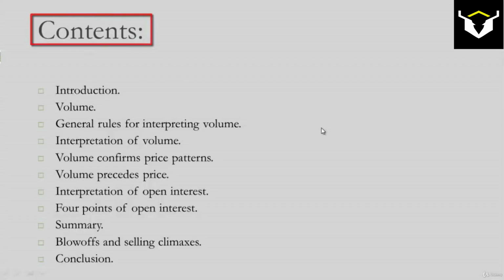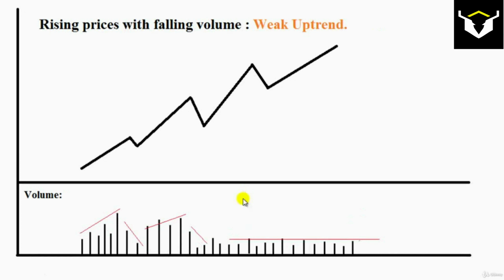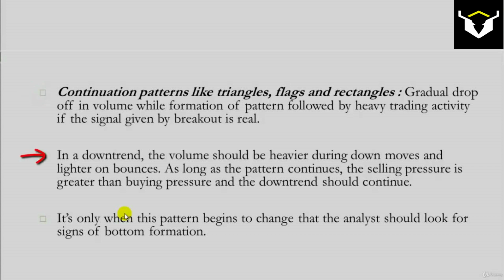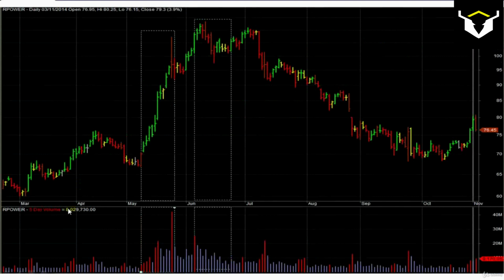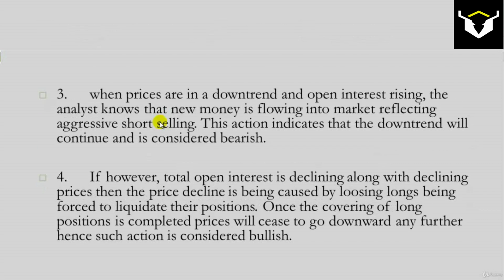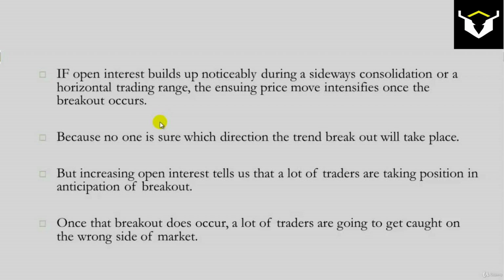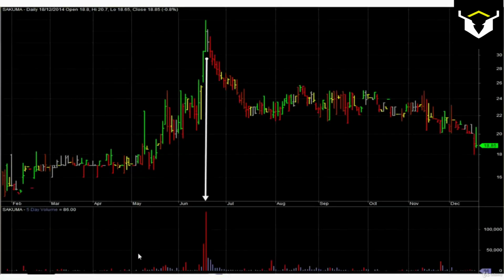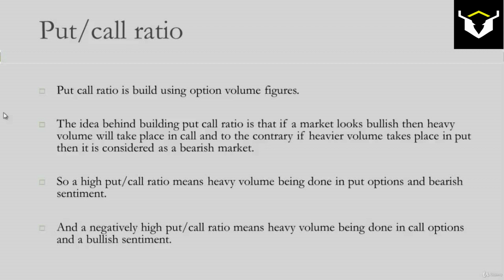Decoding Volume and Open Interest in Trading | Traders Outlet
Welcome to our enlightening guide on Volume and Open Interest in trading! 📊📈

Are you ready to unlock the secrets behind market activity and make more informed trading decisions? Volume and Open Interest are crucial metrics that provide valuable insights into market trends and sentiment. In this comprehensive video, we'll demystify Volume and Open Interest, empowering you to navigate the financial markets with confidence.

📊 **Understanding Volume and Open Interest:**
Volume represents the number of shares or contracts traded within a specific timeframe, indicating the intensity of market activity. Open Interest, on the other hand, refers to the total number of outstanding contracts in the market. These metrics hold the key to identifying trends, gauging market strength, and making strategic trading choices.

Join us as we unravel the intricacies of Volume and Open Interest, including:
- **Volume Analysis:** Learn how to interpret volume spikes and drops to gauge the strength of price movements and identify potential trend reversals.
- **Open Interest Insights:** Discover how changes in open interest can provide clues about market sentiment and the likelihood of trend continuation or reversal.
- **Volume-Price Relationship:** Understand the correlation between volume and price movements, enabling you to spot trend confirmations and divergences.
- **Using Volume and Open Interest Together:** Explore how combining these metrics can lead to more accurate trading strategies and better risk management.

1. **Clear Explanations:** Our expert breakdown simplifies complex concepts, making Volume and Open Interest accessible to traders of all levels.
2. **Real-World Examples:** We'll analyze actual trading scenarios to showcase how these metrics manifest in real market situations.
3. **Practical Applications:** Gain insights into integrating Volume and Open Interest into your trading toolkit for more precise entry and exit points.
4. **Enhance Your Strategy:** Understand the psychology behind volume and open interest, helping you anticipate market shifts and adapt your approach accordingly.

- Novice traders seeking a solid foundation in technical analysis.
- Intermediate traders looking to sharpen their analytical skills and trading strategies.
- Experienced traders interested in leveraging volume and open interest to refine their decision-making process.

🔔 Don't miss this opportunity to elevate your trading knowledge with an in-depth exploration of Volume and Open Interest. Let's decode Volume and Open Interest together and elevate your trading journey! 🚀📊